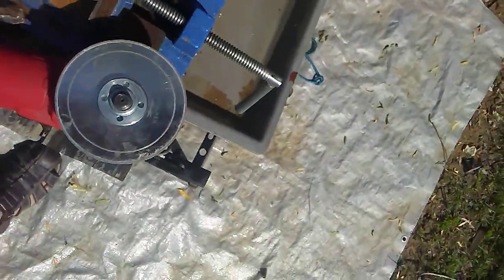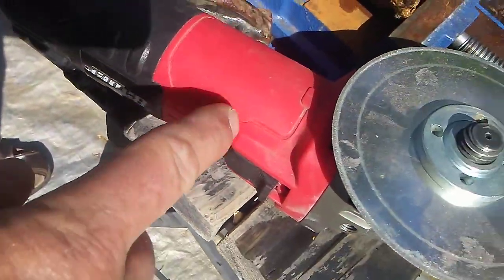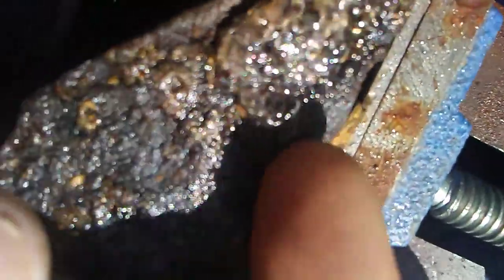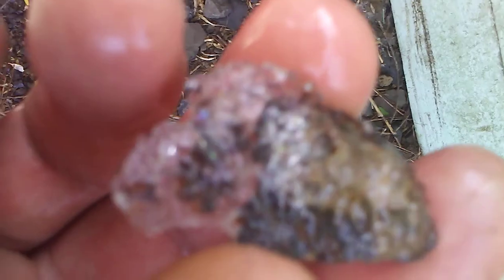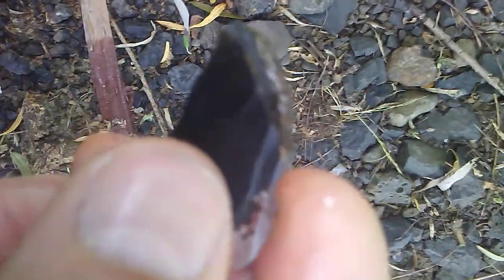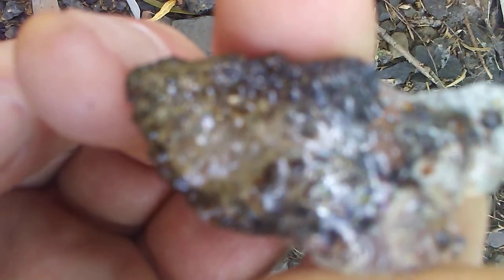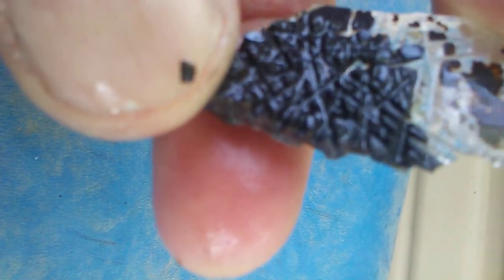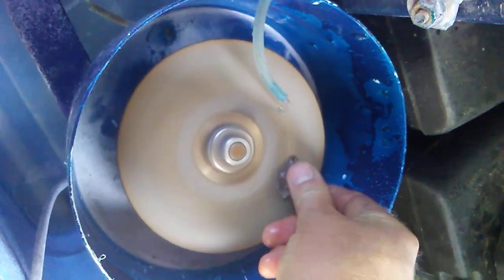How to cut hyalite opal loose from ironstone matrix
Dyi cutting hyalite opal from ironstone easily using this simple method